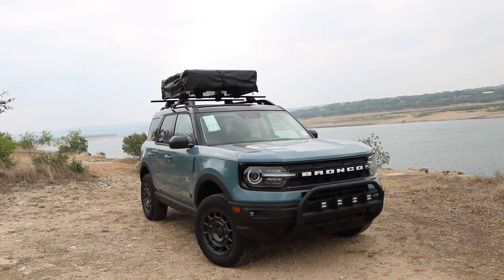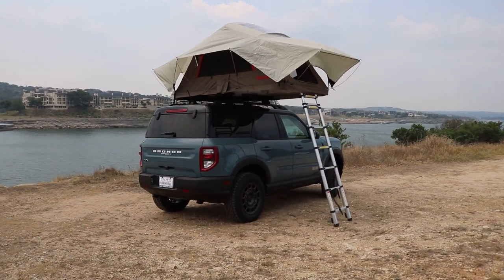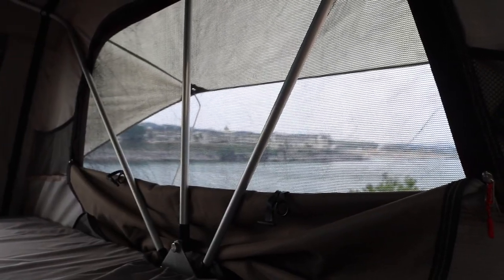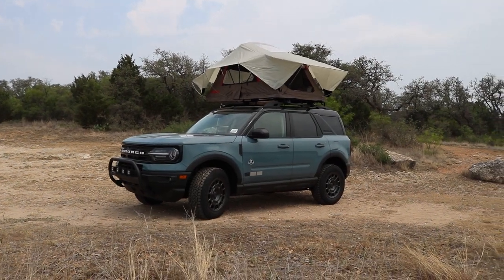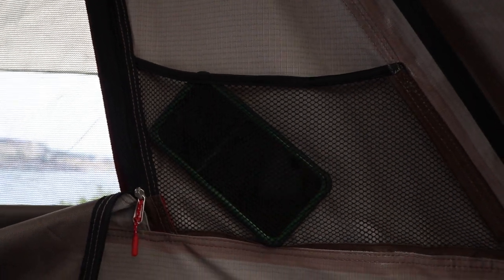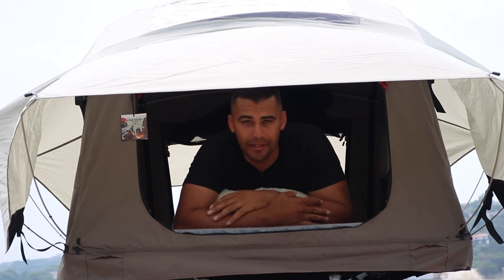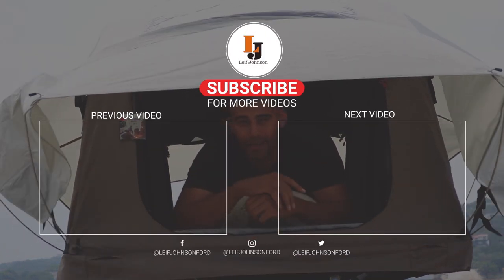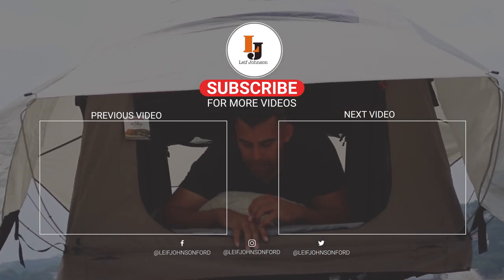Bronco Sport, Roof Top Tent and Cliff Jumping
In today's video I go over our 2022 Bronco Sport. It's not an ordinary Bronco Sport, It is a Saleen Performance Bronco Sport! Crazy? maybe.

This Bronco Sport is part of our Leif Johnson Specialty Vehicles Division for those that want a little extra from their vehicles.

This Bronco has a 1.5-inch lift kit, 17-inch wheels and off-road tries. Other accessories include a nudge bar with an LED light bar and SV-O graphics. SV-O stands for Specialty Vehicle Overland.

We also added Yakima crossbars that allow us to attach the Yakima 2-person roof top tent!